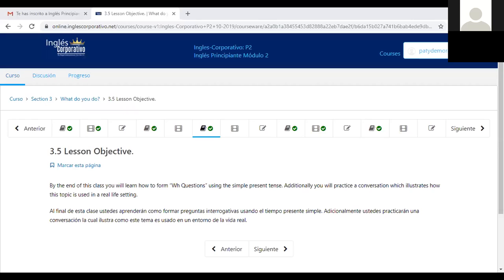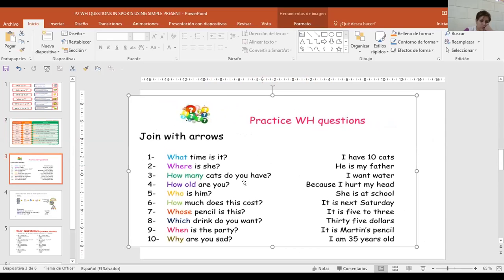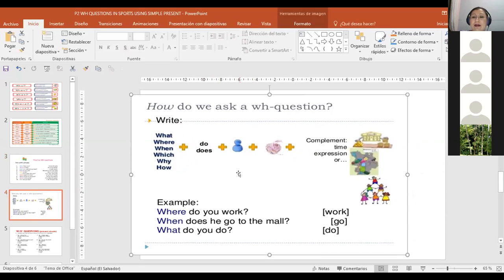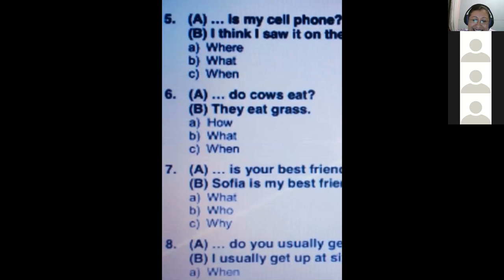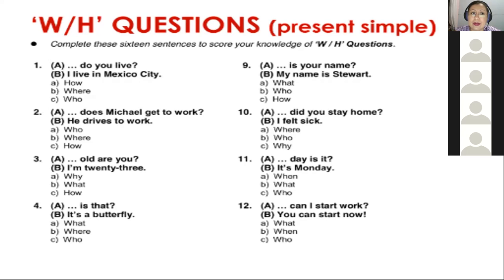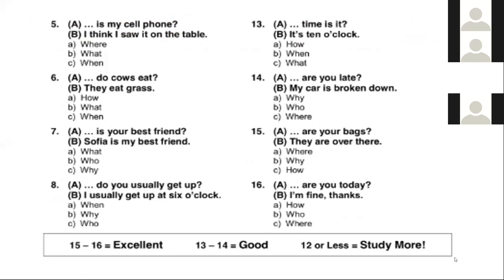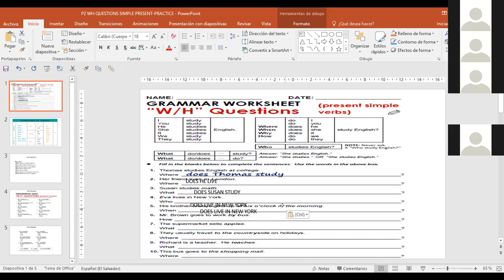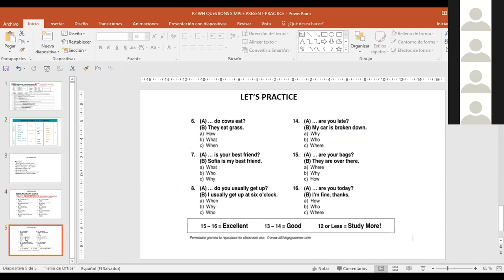P2 Ingles Corporativo WH questions with simple present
WH words definition, examples and use of WH questions, answers in simple present.